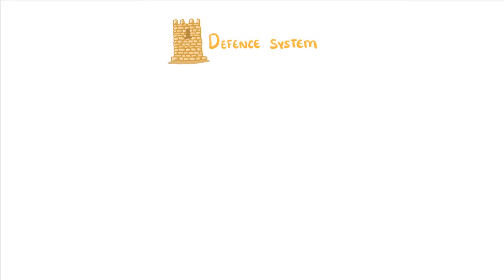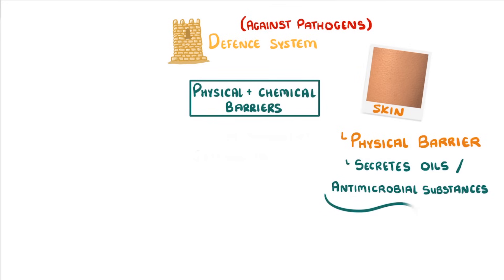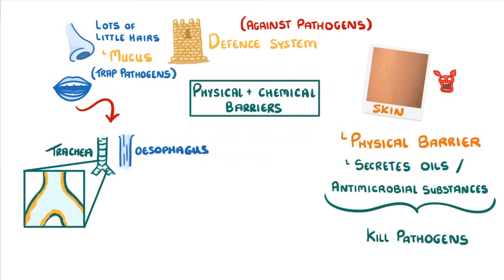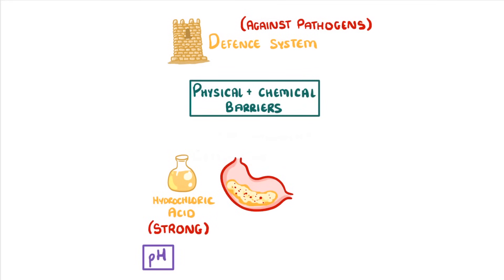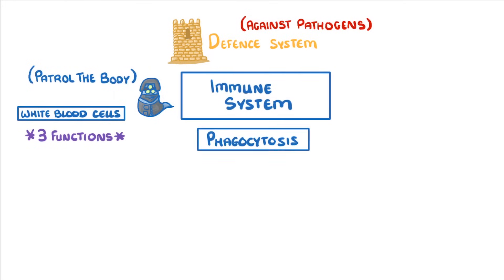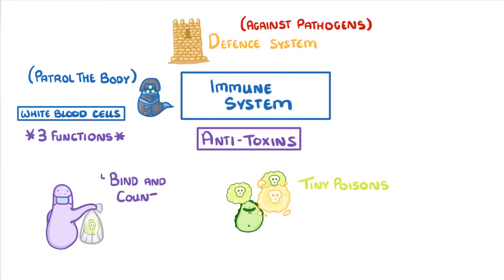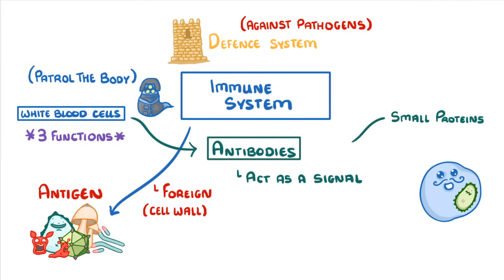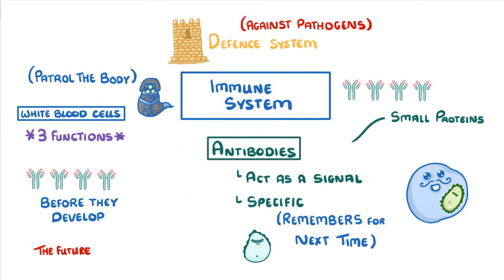GCSE Biology - Immune System (Defences Against Pathogens)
In this video we take a look at our bodies defences against pathogens. Including the physical and chemicals barriers, and our immune system.